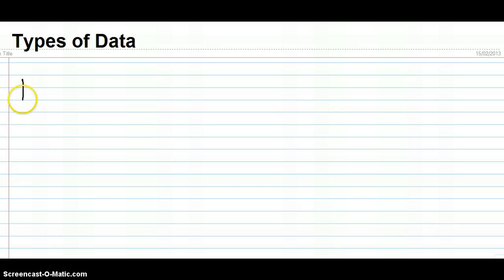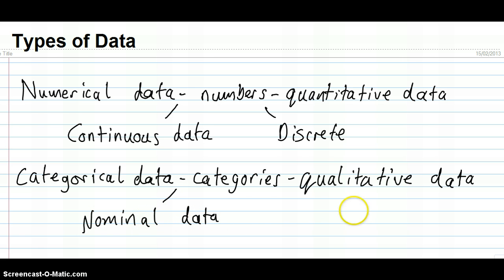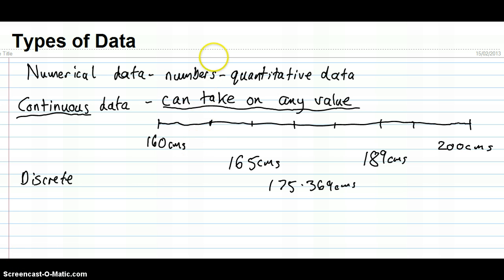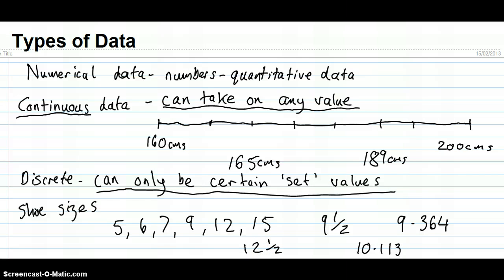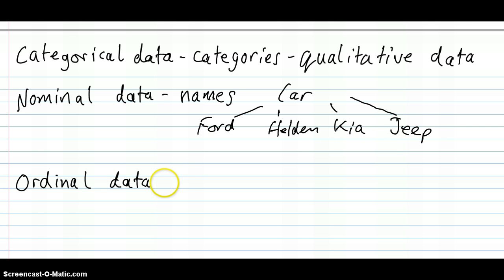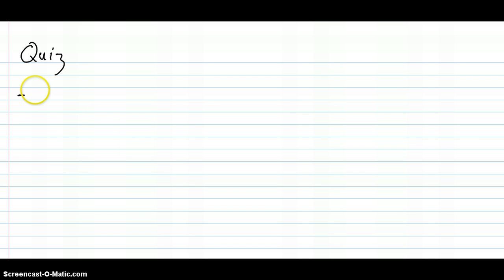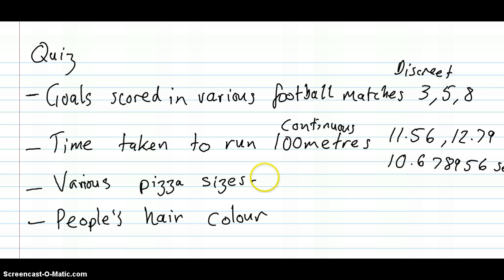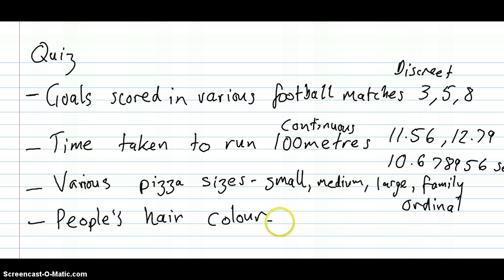Types of Data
The different types of statistical data